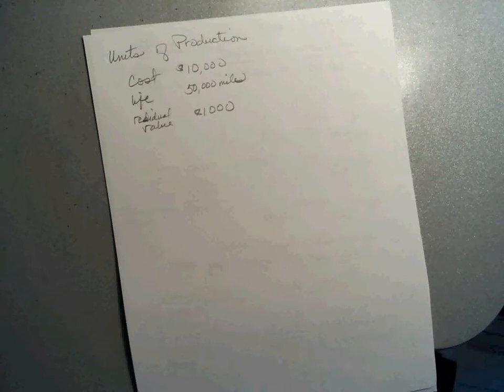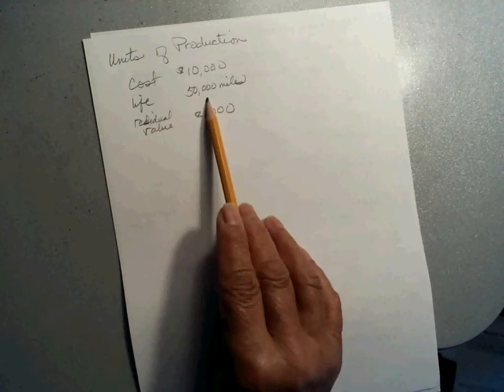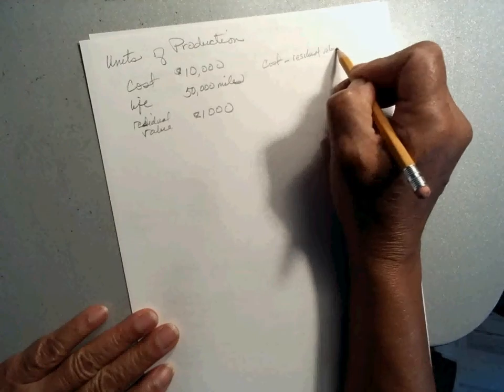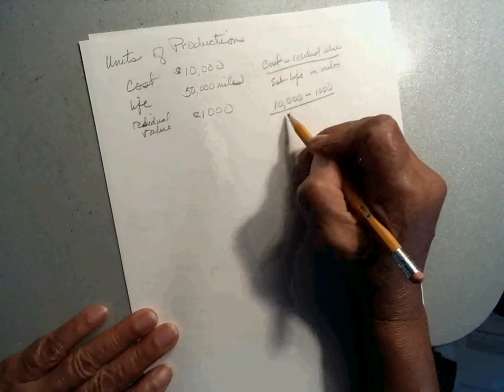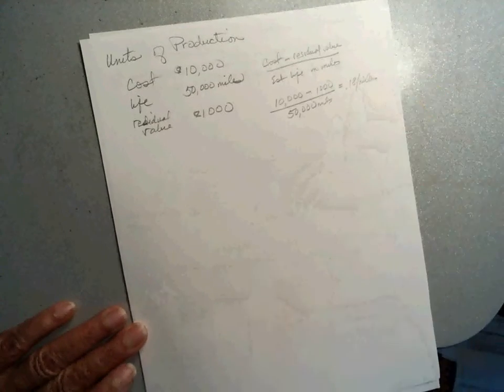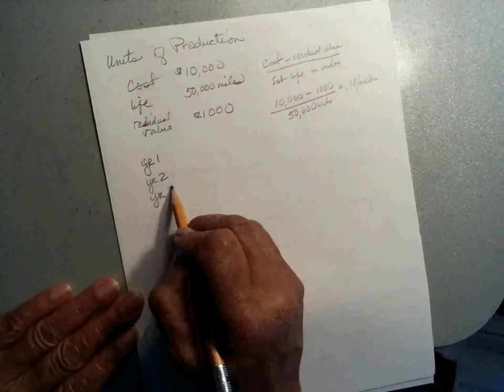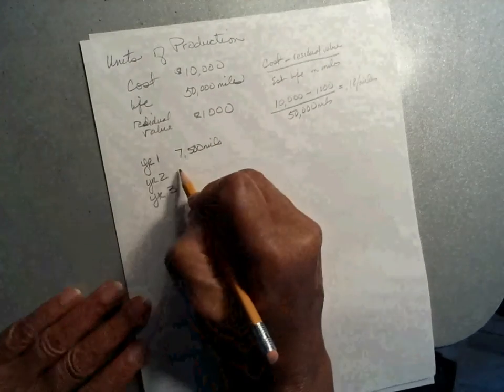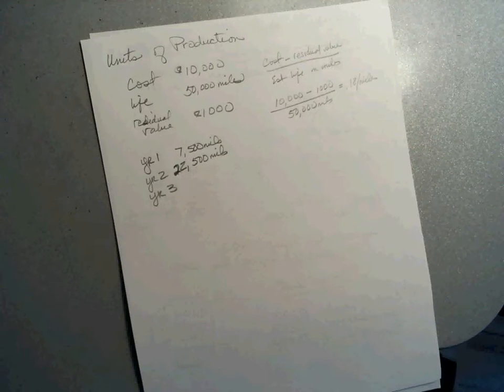CMR 101 Video 2 Ch 9 Units of Production Method 1